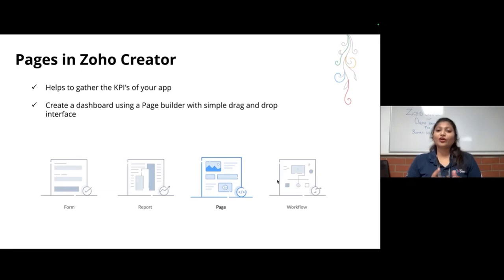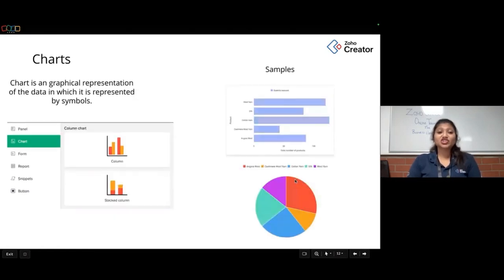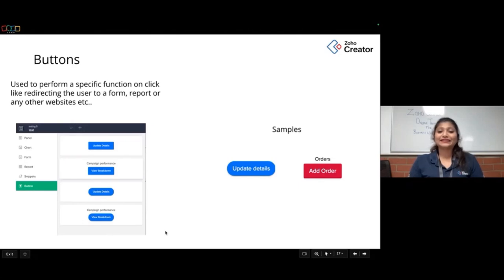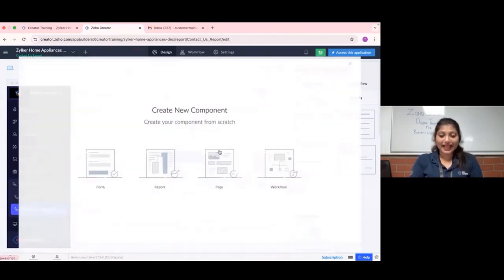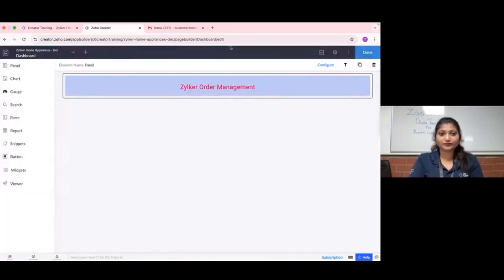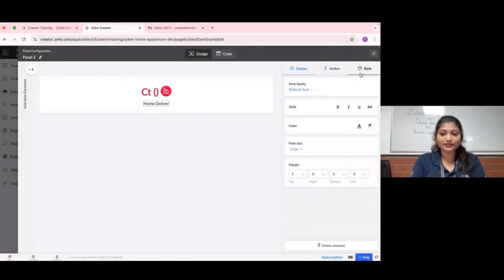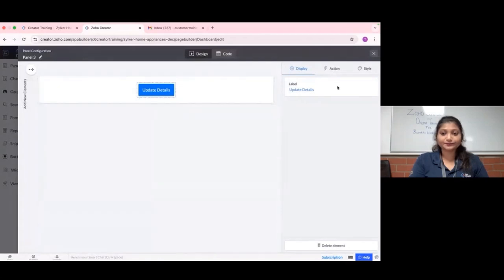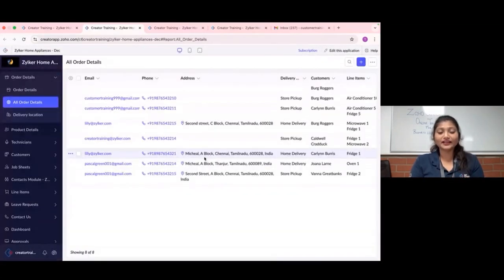03 Designing Dashboards with Pages